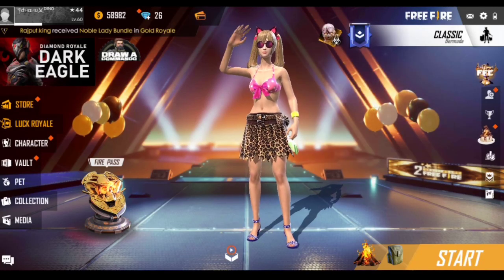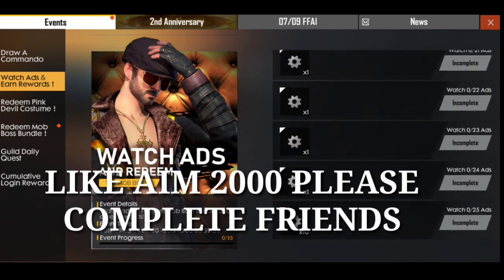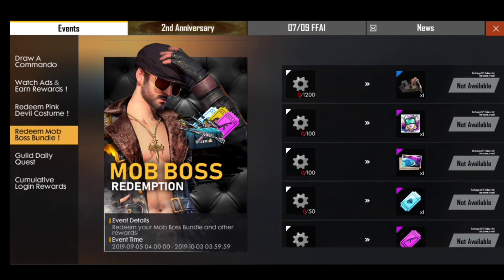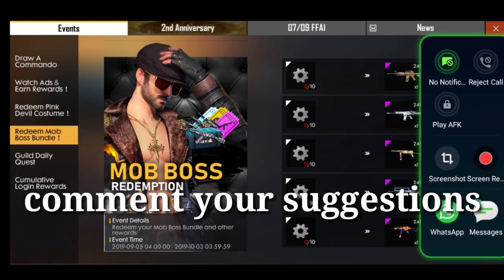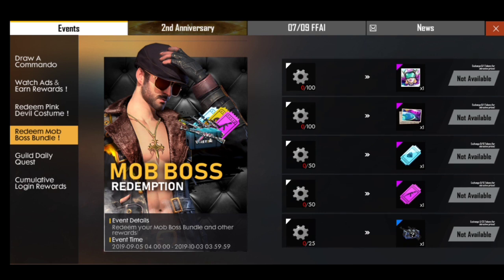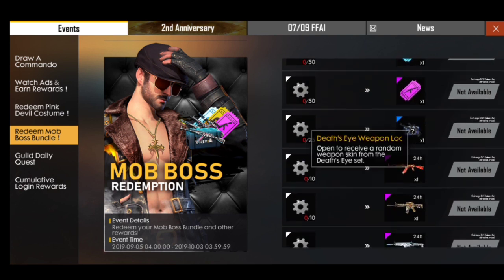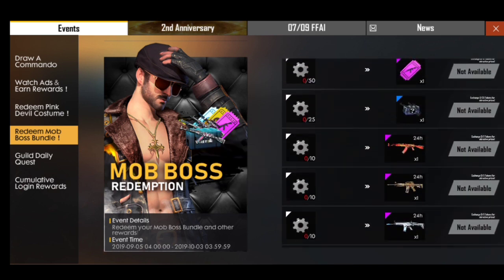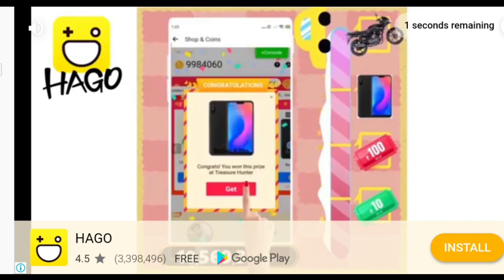How to get free dresses (bundle) in free fire in Telugu ||free gunskins Telugu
Hiiii friends,
Topic is:how to free gunskins in free fire in Telugu
,free fire free bundle in Telugu,
Free fire free dresses in Telugu.
Please complete the like AIM,
Share your friends,
See you on next video bye friends..